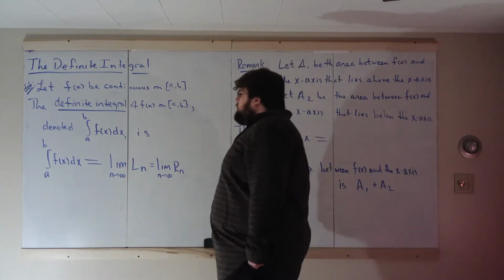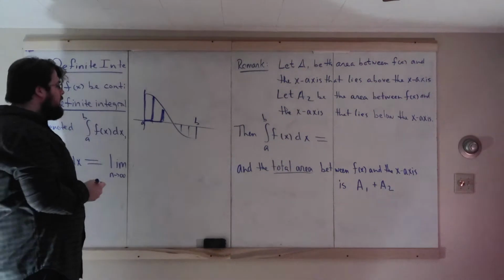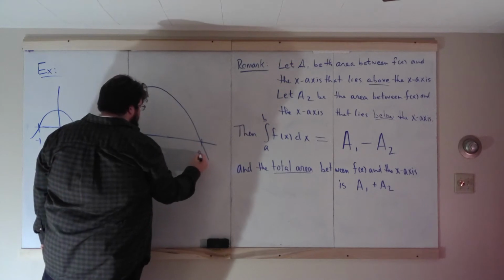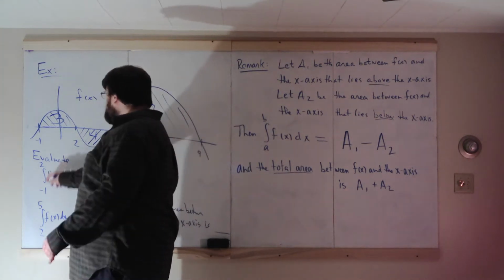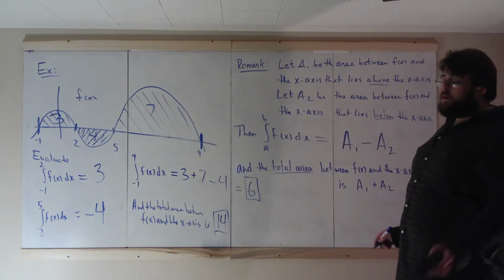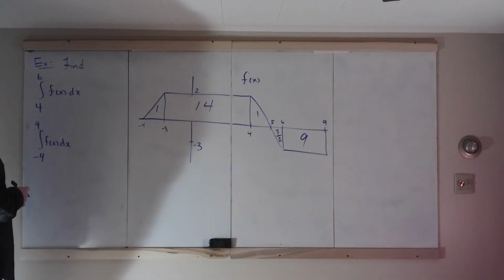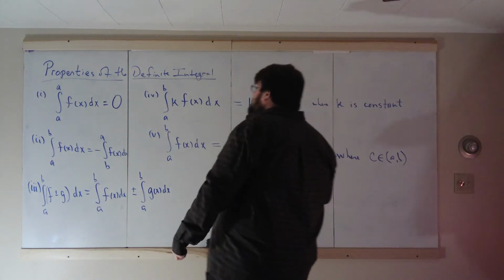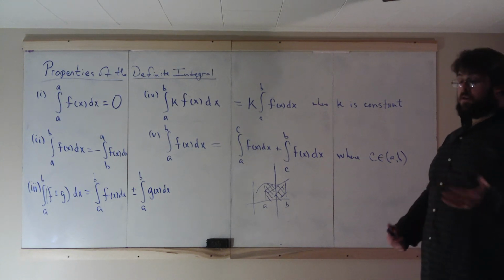Lecture 4.3 - The Definite Integral